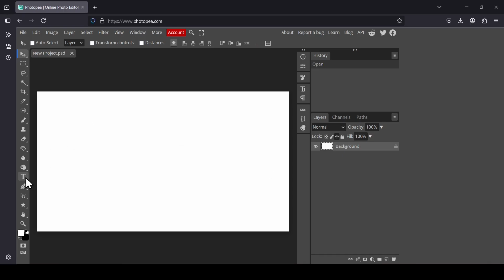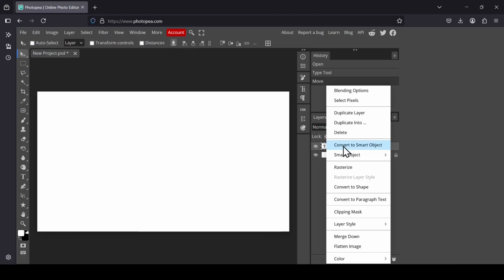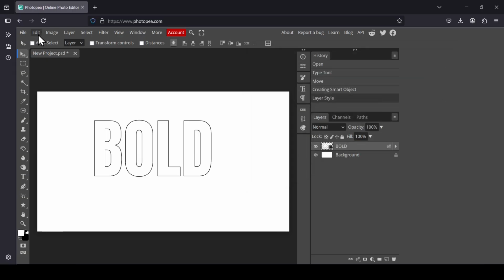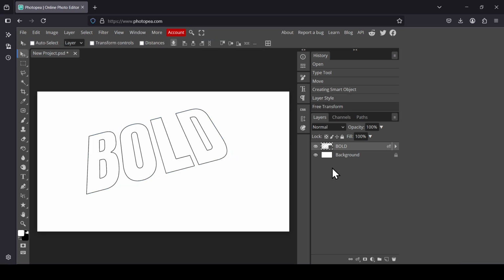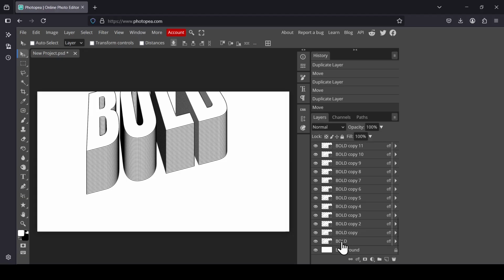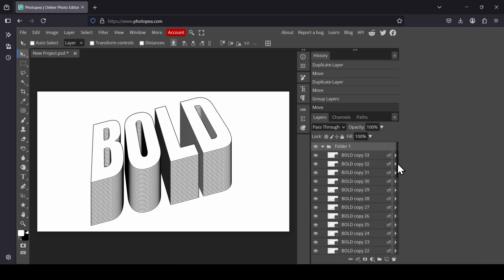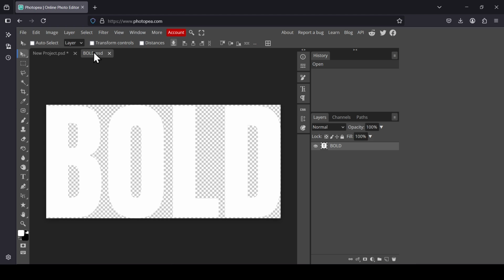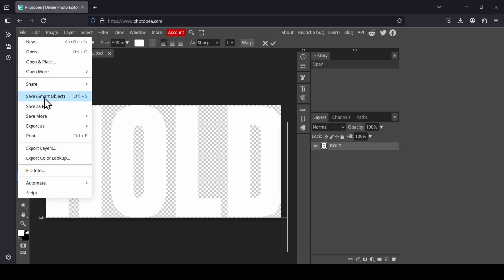Stacked Outline Text Effect in Photopea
Hi, today in this Photopea tutorial, we are going to learn to create a Stacked Outline Text Effect in Photopea.